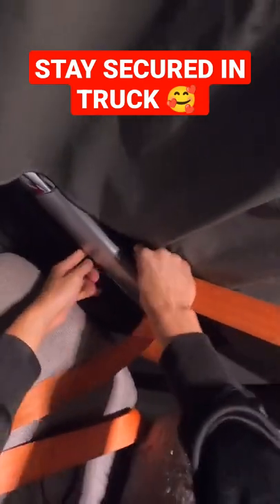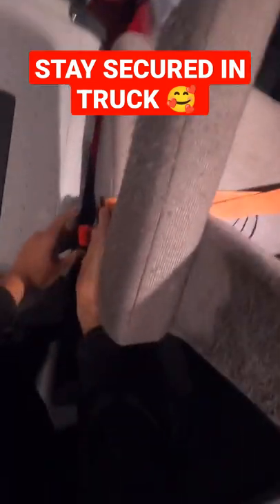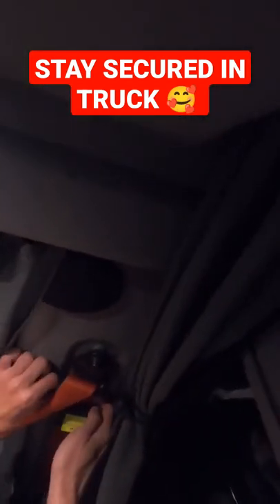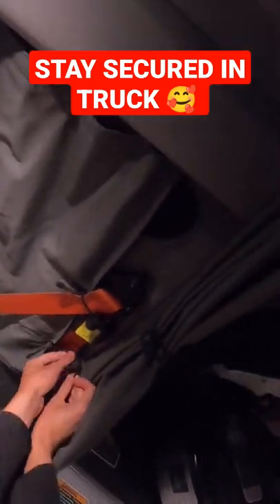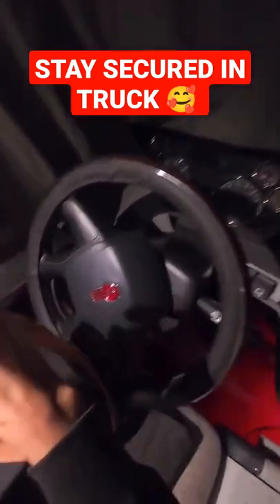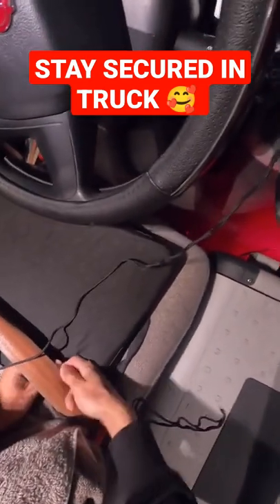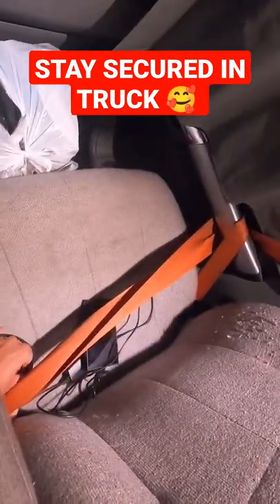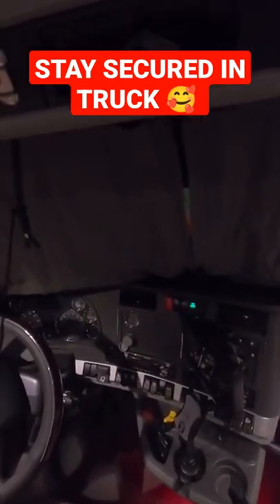How safe is this ?